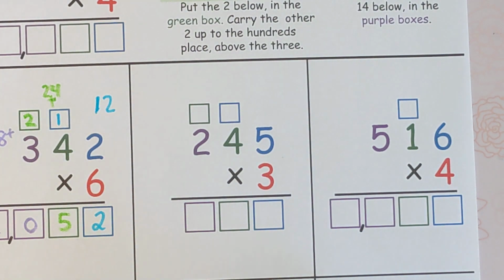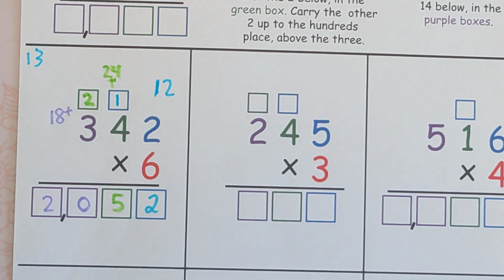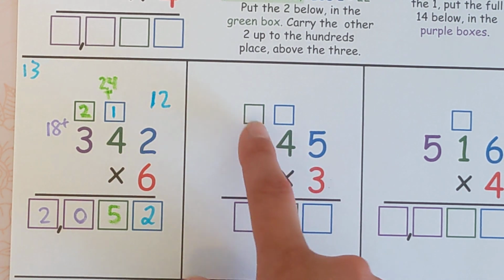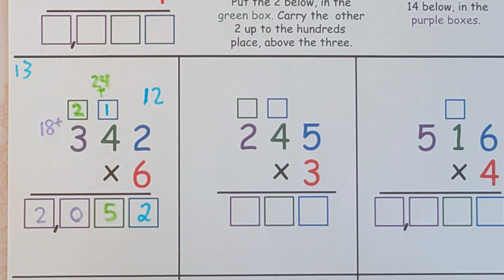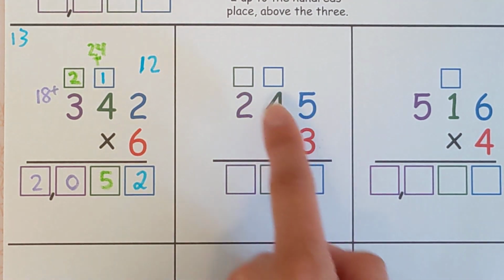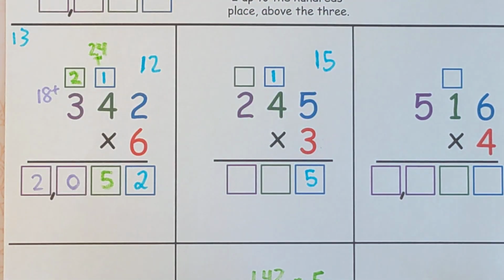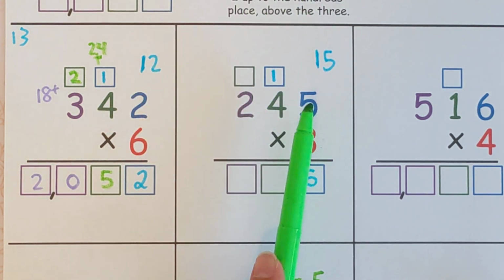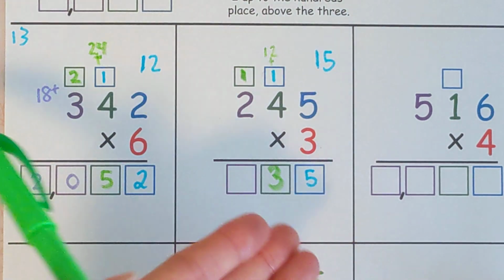How to do the Standard Algorithm multiplication 245 x 3 (question #14)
Learn how to multiply 3 digits by one digit, with this multi digit multiplication lesson. Follow along as we solve using the standard algorithm, the most traditional method for double digit multiplication. If you already know the standard algorithm and want a different multiplication strategy, watch the playlists for the area model, box method, or partial products and learn even more ways to multiply!

Try out the area model (also known as the box method). This playlist has the same questions but with the area model method:

Try out partial products! This playlist has the same questions, but we solve using partial products:

Multi digit multiplication can seem daunting and difficult at first. The key is repetition! Stick with it and keep practicing and I promise it will click. Practice really pays off with this one.

Click on this link to get the multiplication super pack, with 3 algorithms: Standard, Area Model, and Partial Products